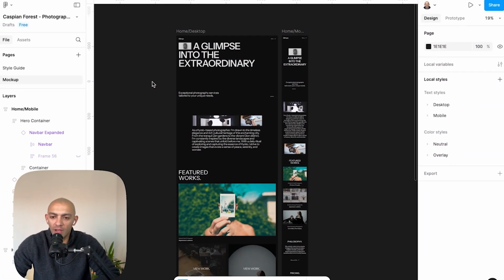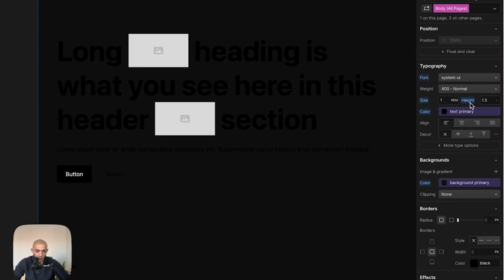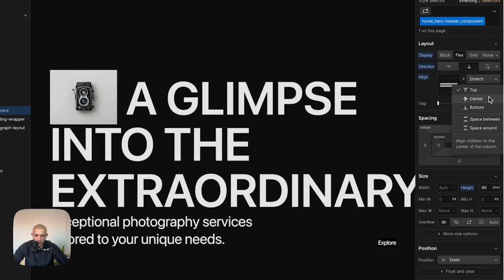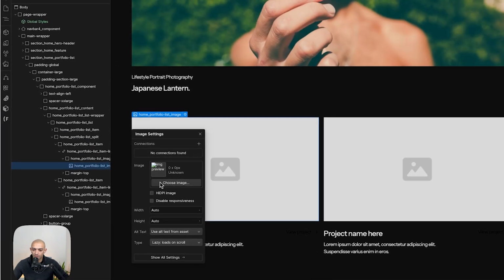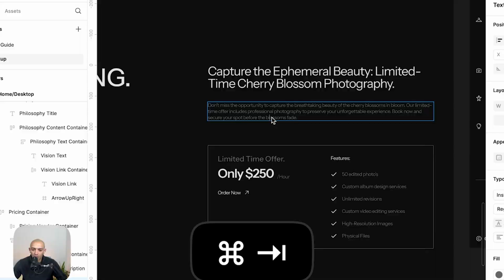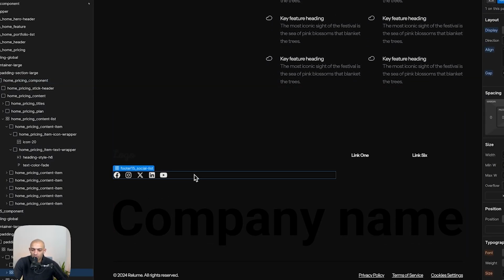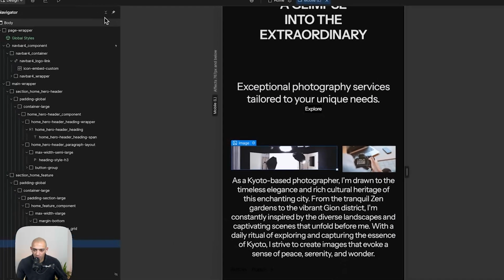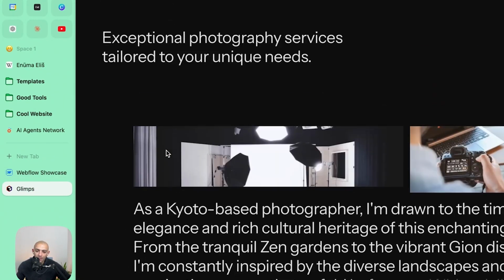Webflow Relume Crash Course - How to Build Websites FAST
Build websites fast with Webflow using the Relume component library.